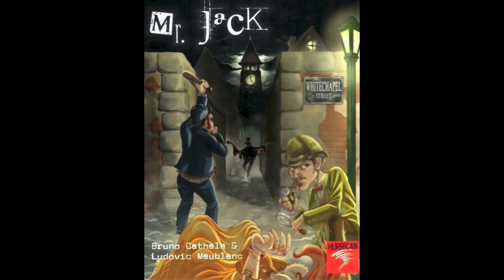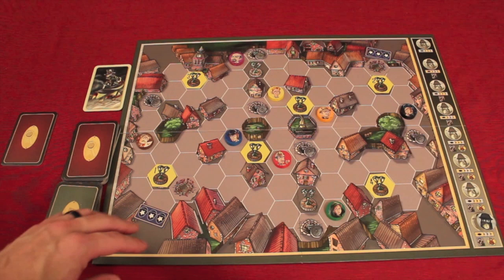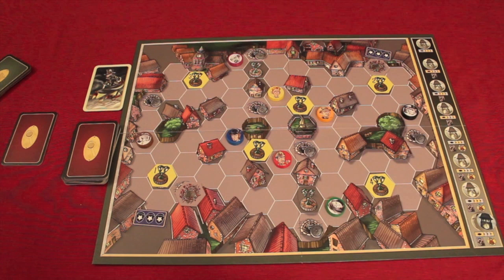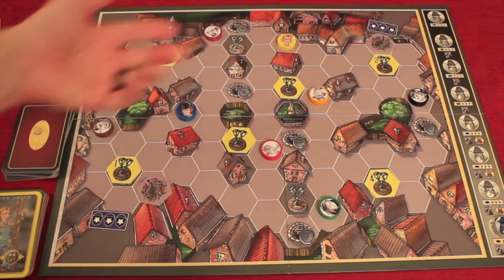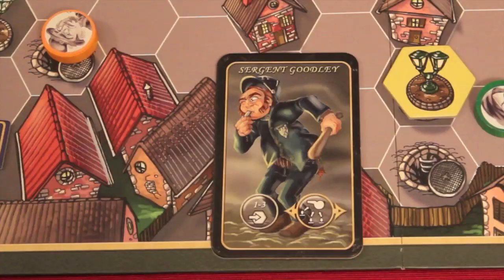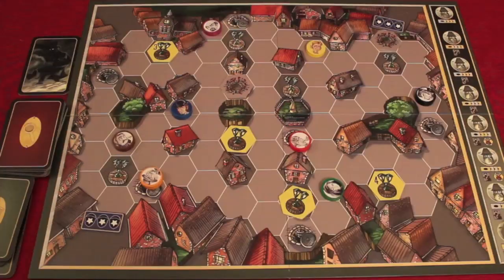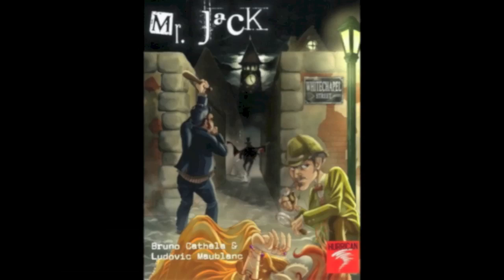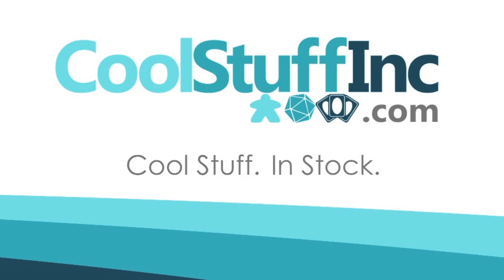Mr. Jack Review - with the Game Boy Geek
Dan examines the two-player game Mr. Jack

00:00 - Introduction
01:11 - Game overview
07:59 - Final thoughts